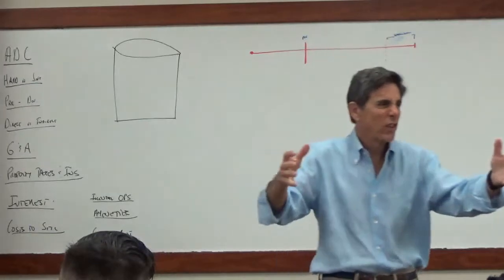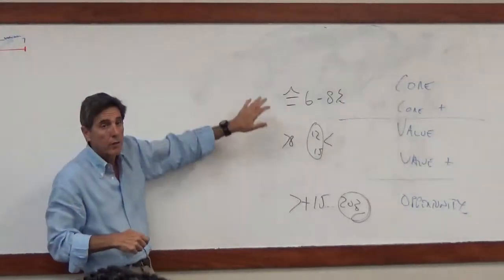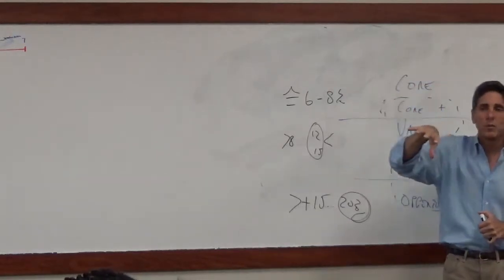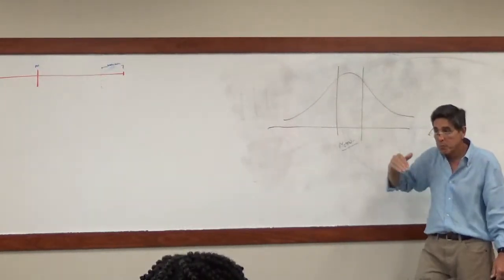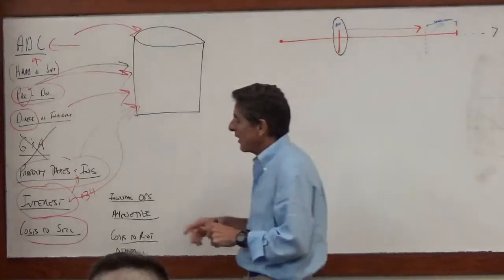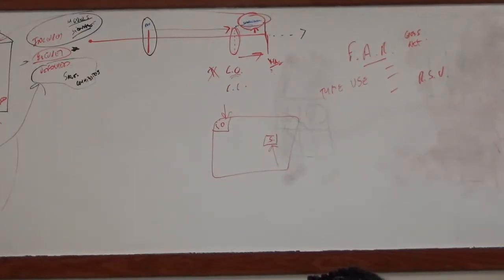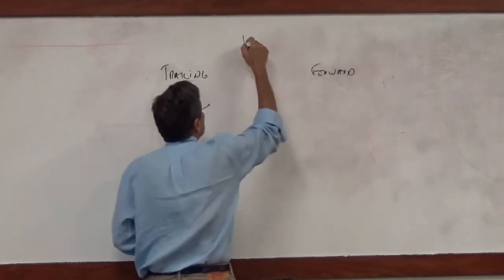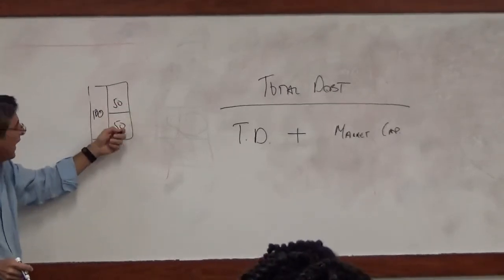REE 5895 - RE Fin Concepts - June 1 2019 - 1 of 2